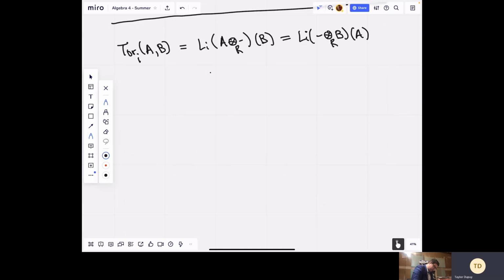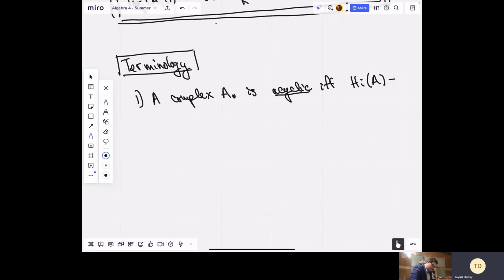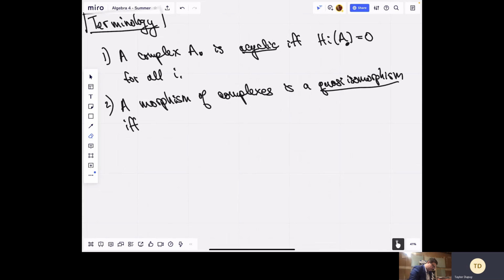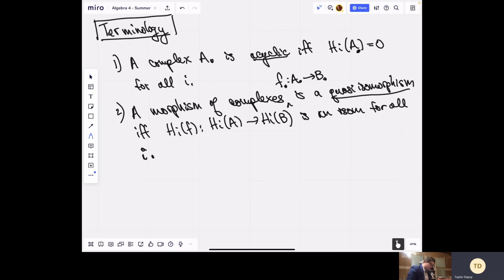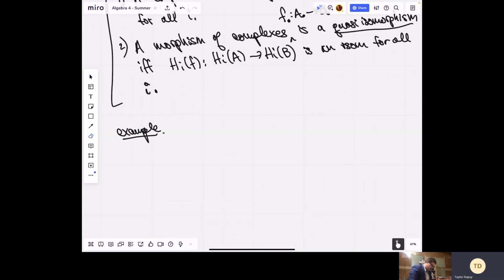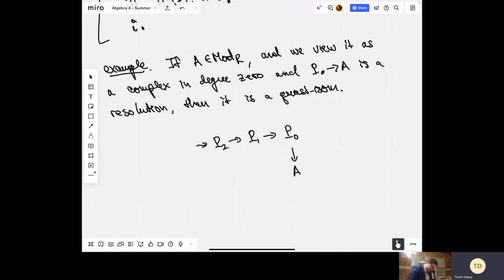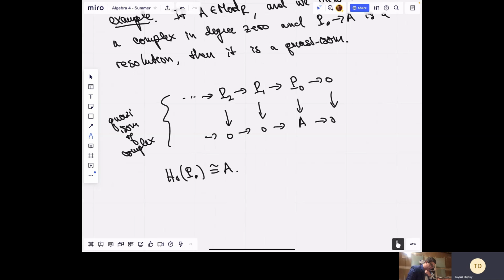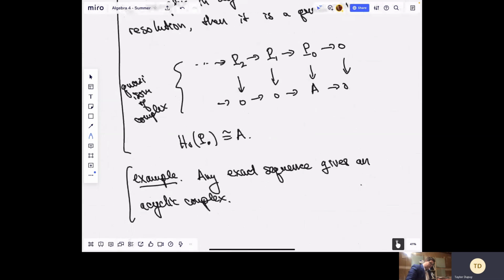Quasiisomorphism and Acyclicity - May 24, 2021